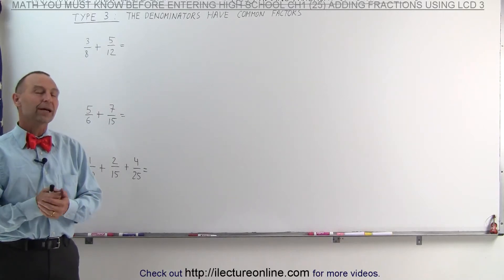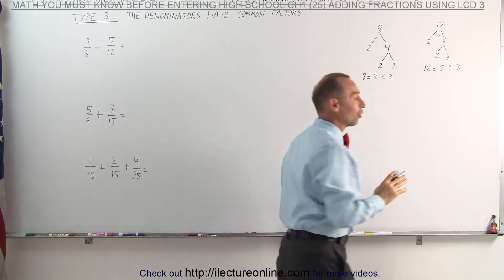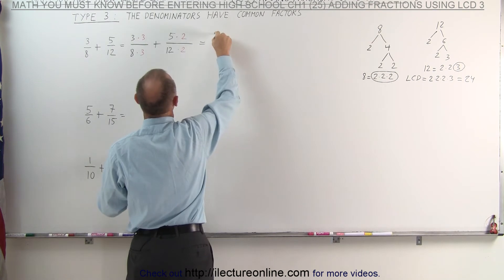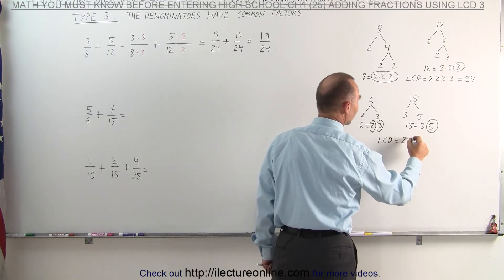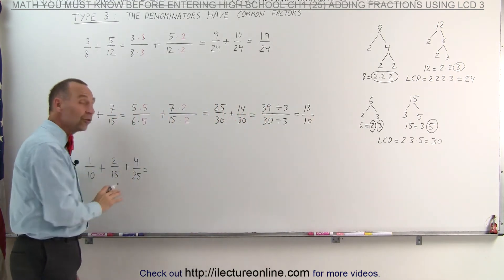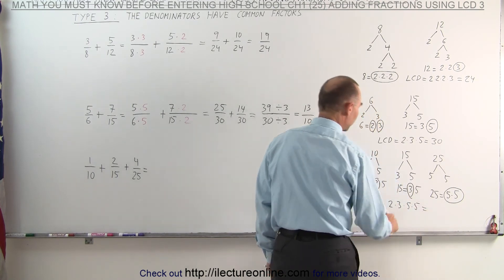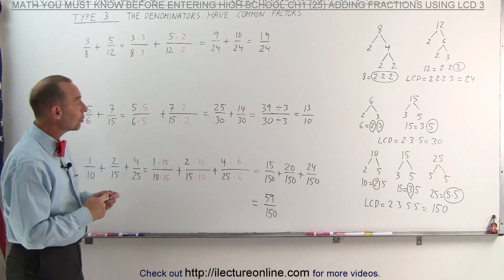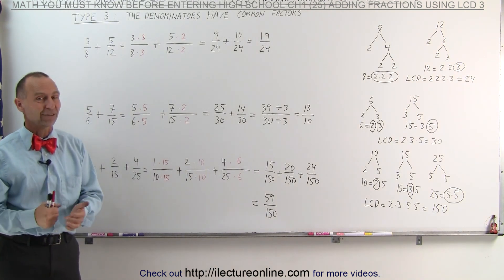ALGEBRA & PRE-ALGEBRA REVIEW: Ch 1 (25 of 53) Adding Fractions Using L.C.D. 3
In this video I will add fractions where the denominators have common factors.